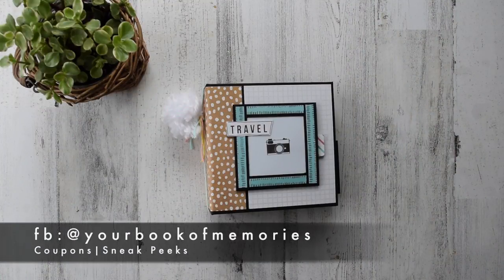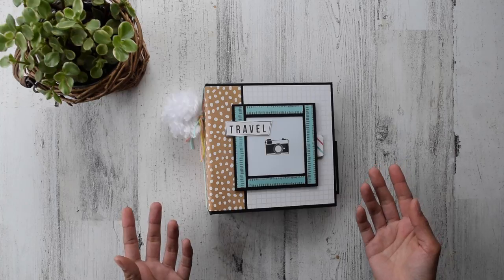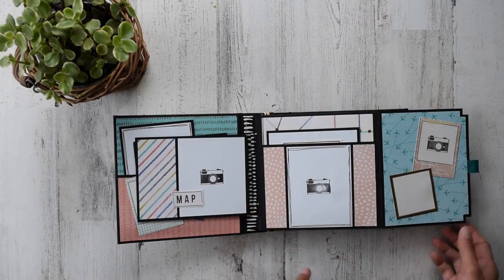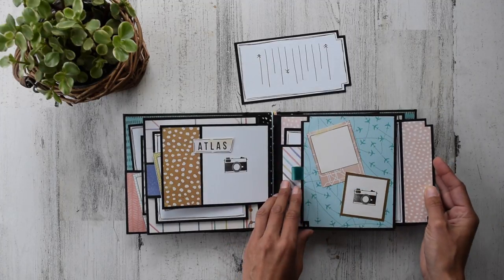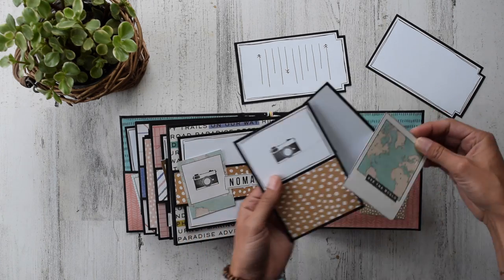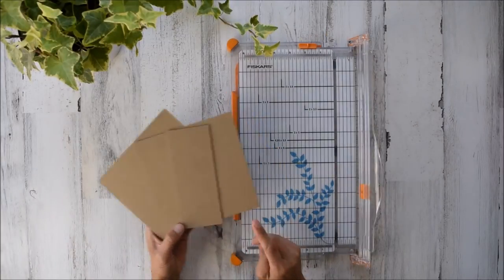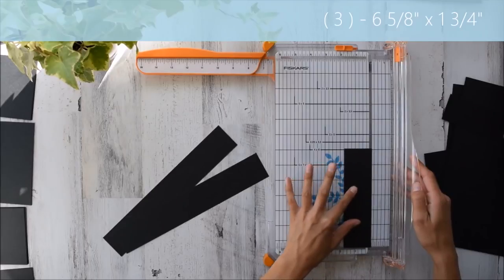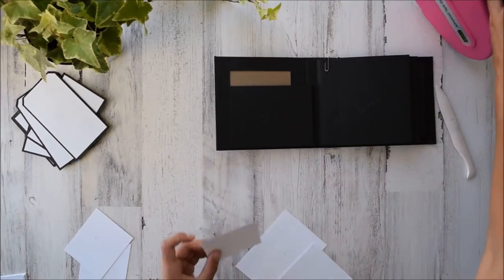6 x 6 Mini | Tutorial Trailer | Let's Get Lost | Recollections